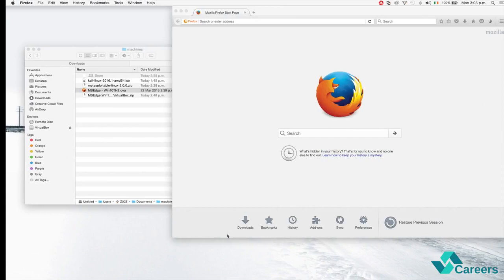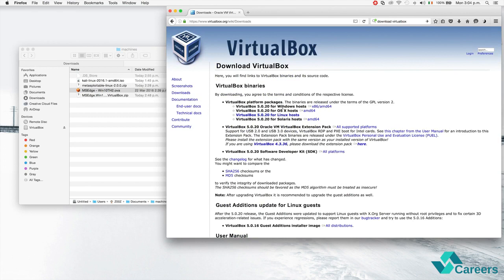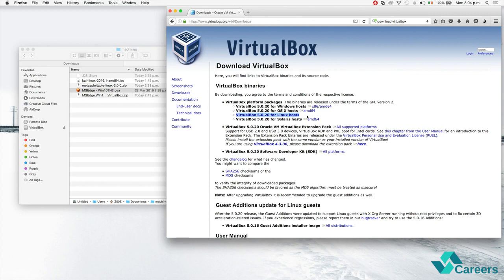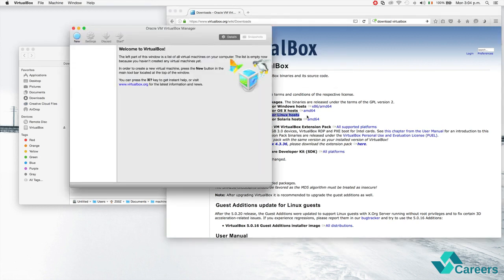Learn Ethical Hacking || Lab overview || Needed Software's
video  about needed software releted to this course
Ethical hacking
hacking software
cyber security